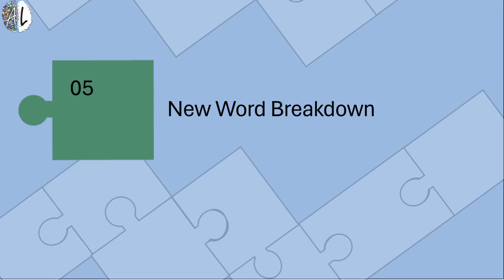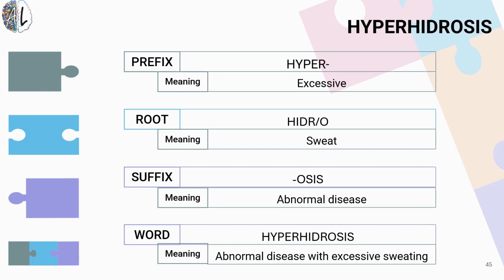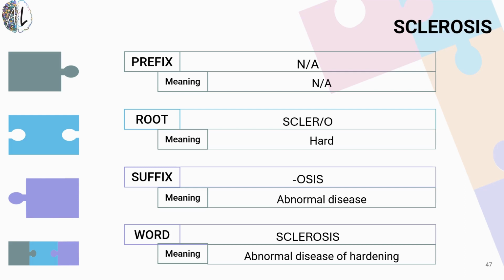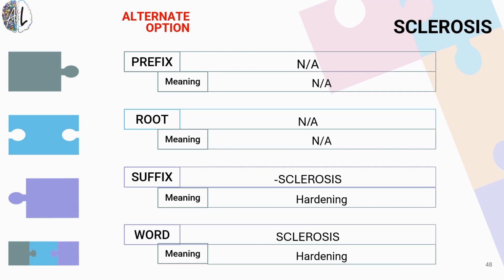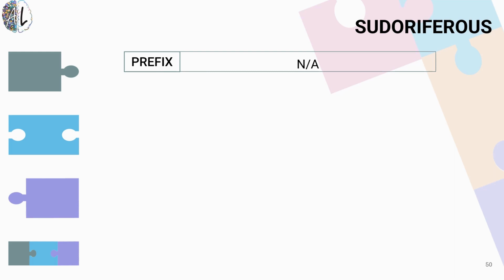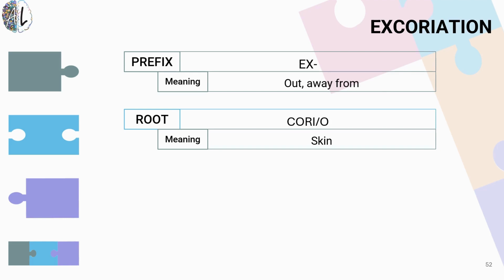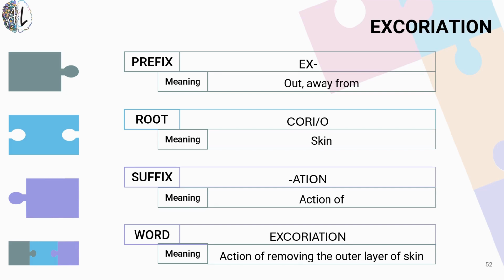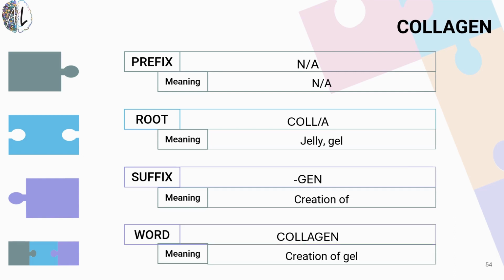Unraveling Skin Speak: Decoding Hyperhidrosis, Sclerosis, and More! | Active Learning Unit 7, Vid 5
Join us on a linguistic adventure into the world of dermatology with Active Learning Unit 7!

In this exhilarating video, we dissect the intricate terminology of the integumentary system, unraveling the meanings behind perplexing words like hyperhidrosis, sclerosis, sudoriferous, and excoriation.

From excessive sweating to abnormal hardening of the skin, each term is broken down into its prefix, root, and suffix, providing you with a comprehensive understanding of dermatological conditions. Discover the significance of collagen in maintaining skin elasticity and learn how aging affects its production.

With clear explanations and engaging examples, learning medical terminology is fun and accessible. Whether you're a medical student, aspiring dermatologist, or simply curious about skin health, this video is a must-watch! Don't miss out on expanding your vocabulary and deepening your understanding of skin disorders. Watch now and embark on an exciting journey through the language of dermatology!